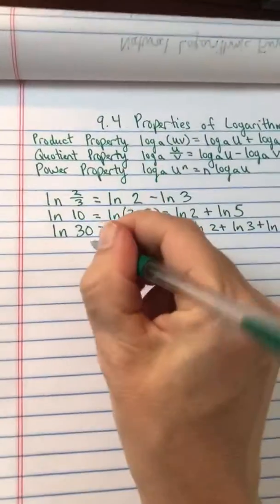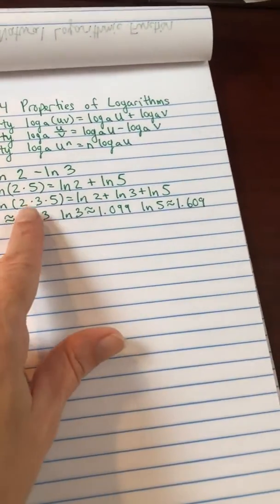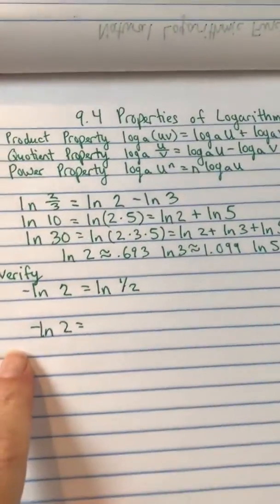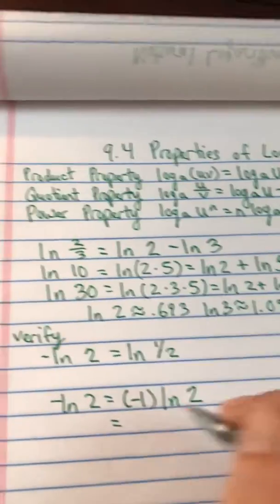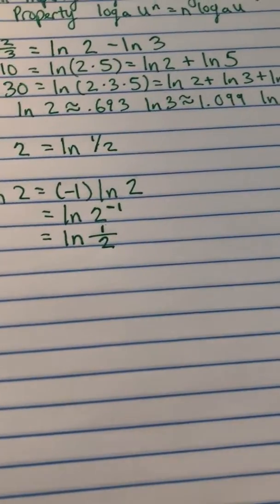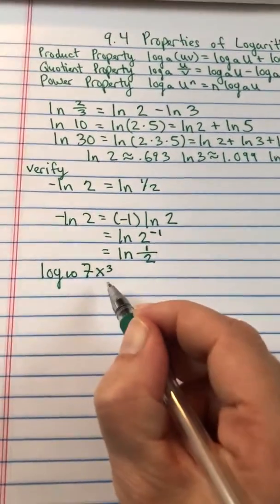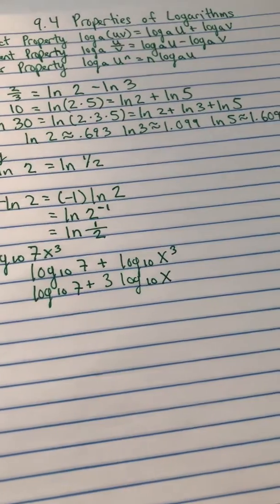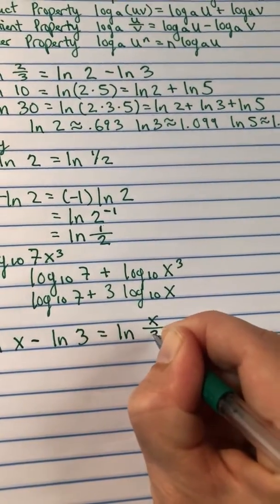8D58902D DF88 4185 B30A 1ABDCDFB5470